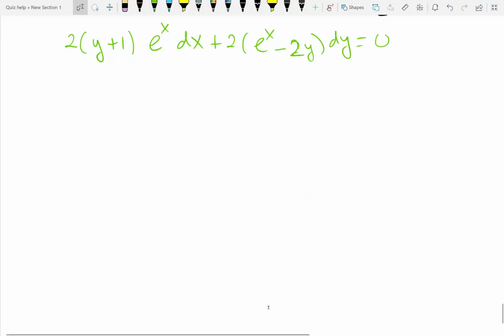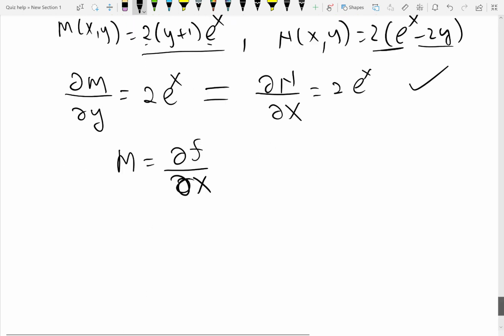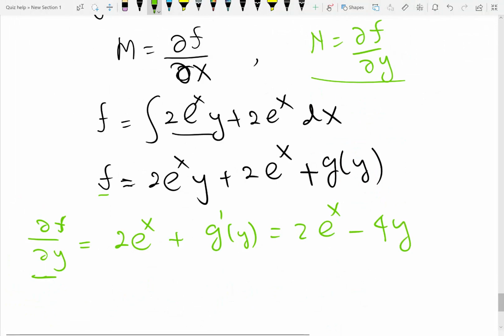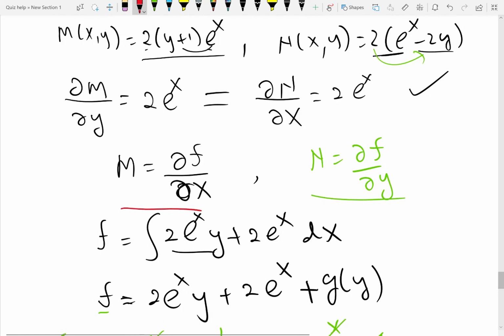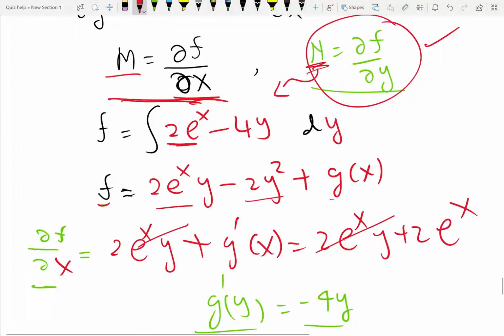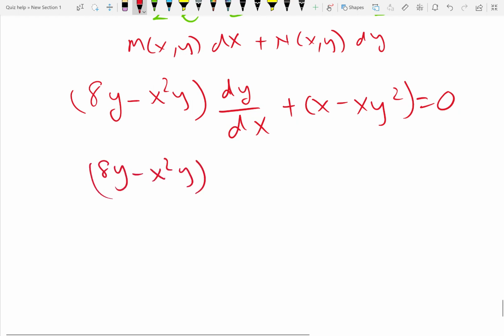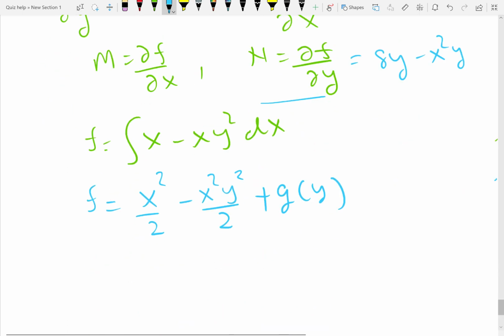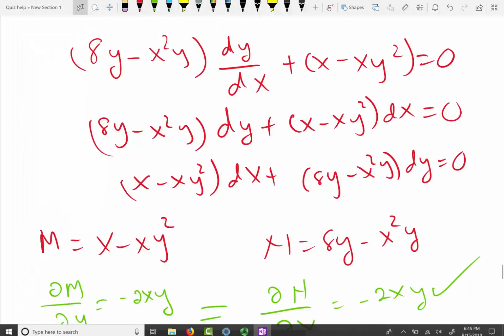Exact equations method examples solved - Lesson -4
In this video, I solve several differential equations using the exact equation method.